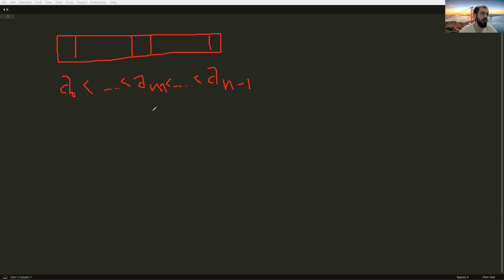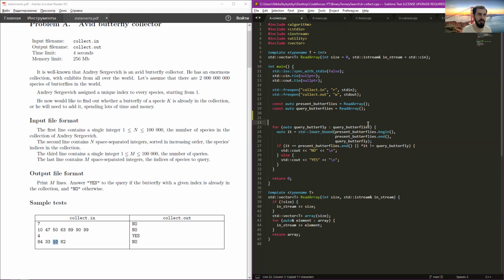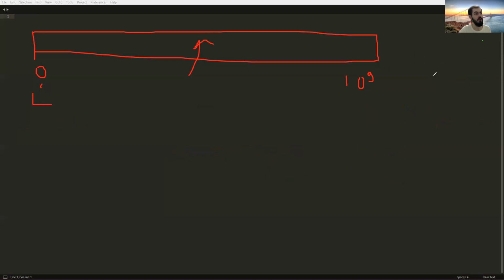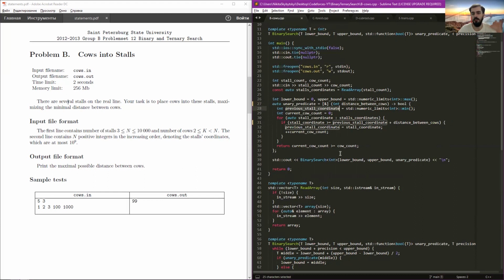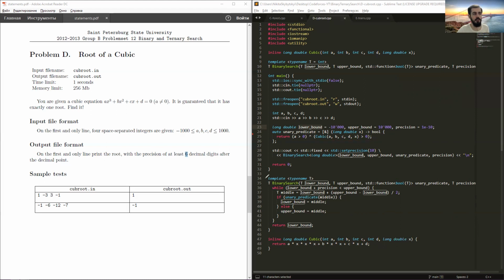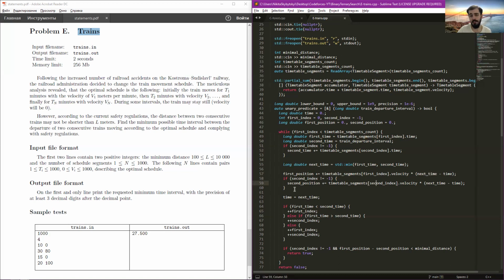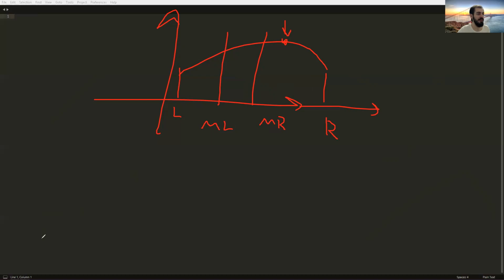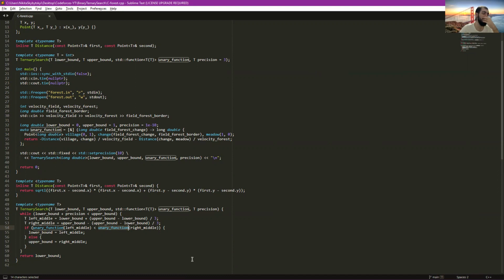Codeforces Training Binary and Ternary Search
Codeforces Gym you can test your solutions there, but keep in mind that old gyms work very slowly, so it may take CF server a while to grade your submission.